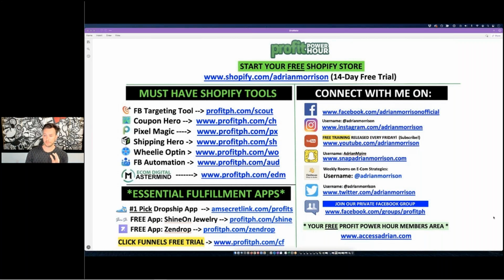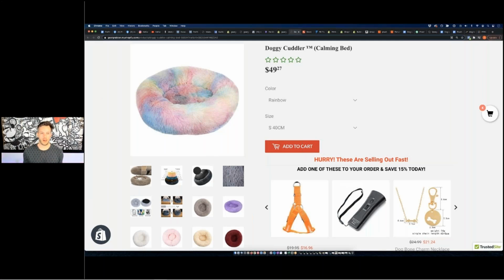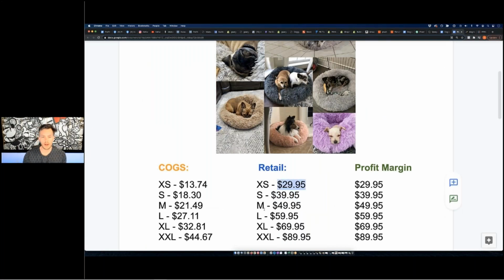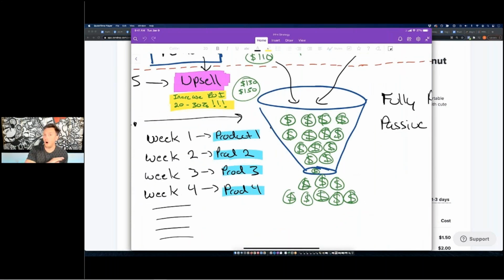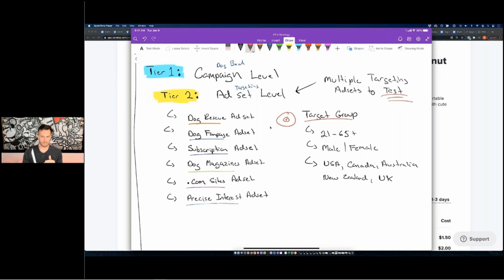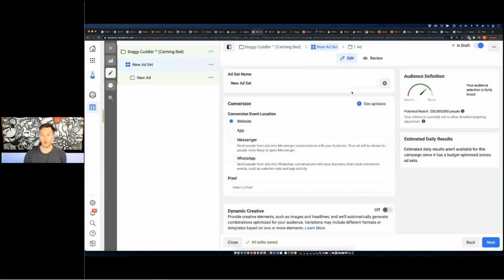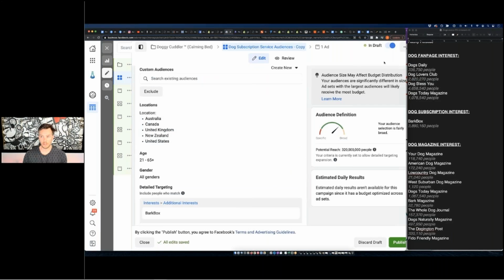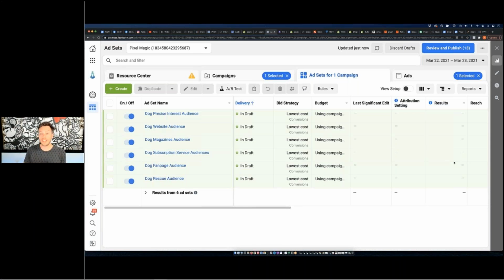2 Free Trending Product Reports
Last night on the pph I released a full FB Ad Case study for the "ultimate dog-lover" product bundle we are launching.

I gave you 2 free trending product reports you can download instantly!

I also walked you through step-by-step how to load both of these products onto your Shopify store.

You can follow along and watch me build out this amazing facebook ad for our Shopify store. you can duplicate the entire thing!

📦 RECOMMENDED DROPSHIPPING SUPPLIERS

💻 RECOMMENDED SHOPIFY THEME (my opinion)

📲  SHOPIFY TOOLS & APPS